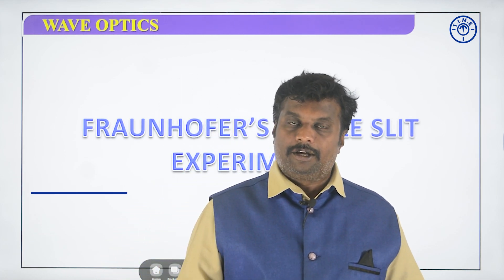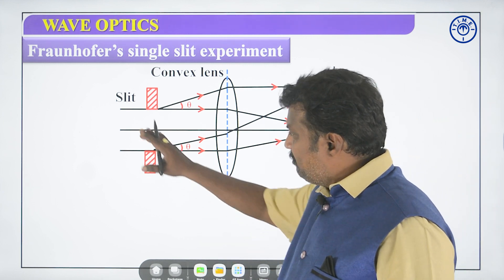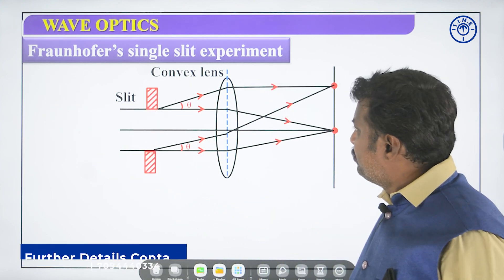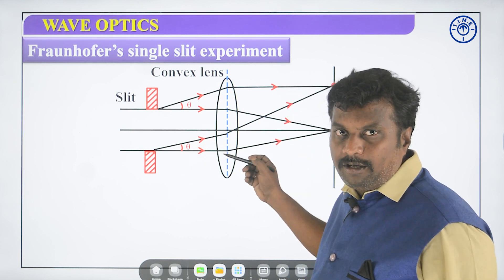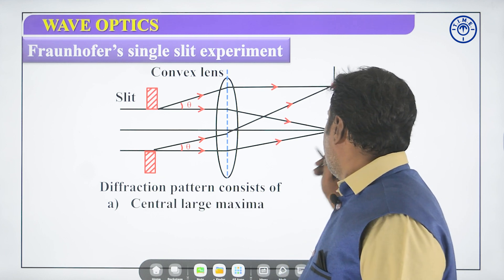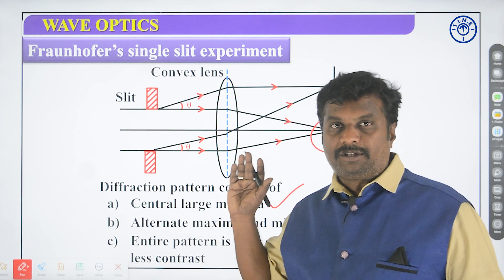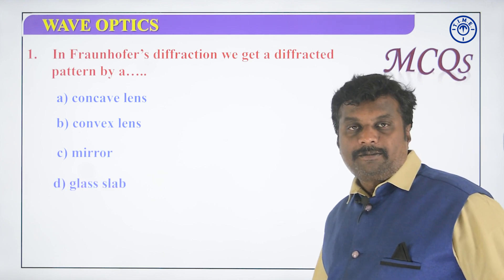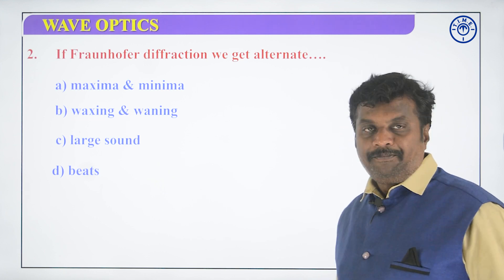Fraunhofer Single Slit Experiment for NEET JEE Aspirants.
T.I.M.E. is India's leading  institute with a pan-India presence and is headquartered in Hyderabad. Established in 1992,
T.I.M.E. today operates out of 200 offices located in 100 towns and cities across the country. Over 40 IIT/IIM graduates form part of the our core team.
T.I.M.E is the INDIA's most valuable company which suits to their learning style and speed. Learning programs from T.I.M.E are available for students in classes 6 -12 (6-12) and competitive exams like JEE, NEET, CAT, and IBPS. This Channel helps students to understand concepts thoroughly through movie-like lessons, game-like tests, real life examples and practice sessions. Delivering a world-class learning experience, programs from T.I.M.E is making students fall in love with learning and become self-initiated learners.